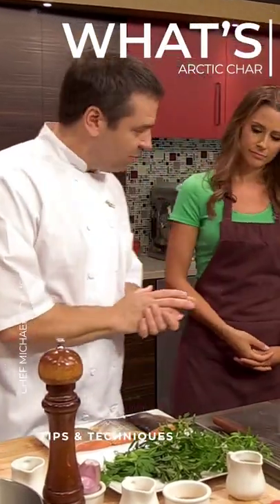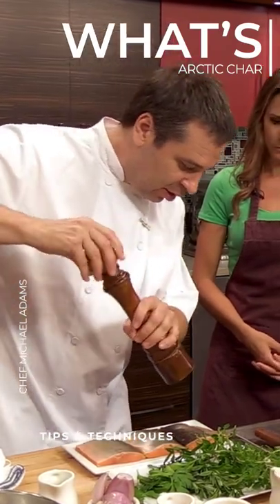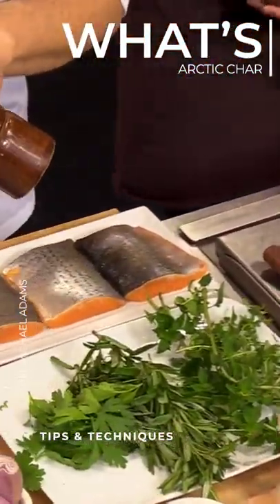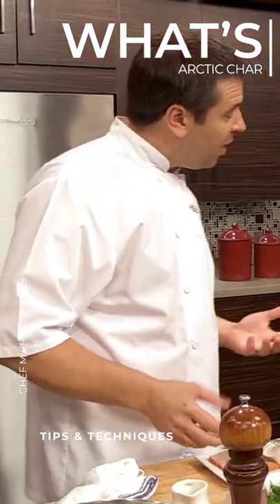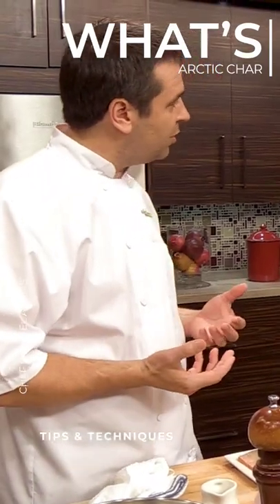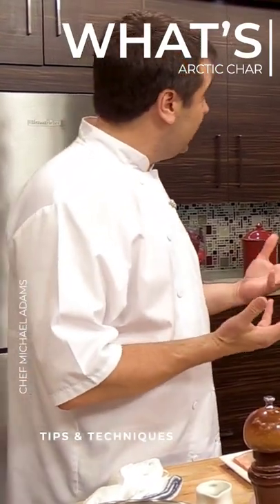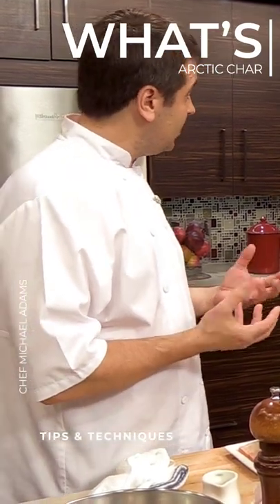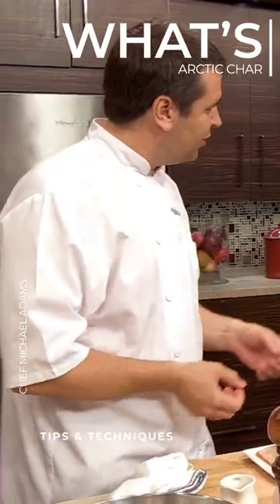What's Arctic Char | Chef Michael Adams | Tips